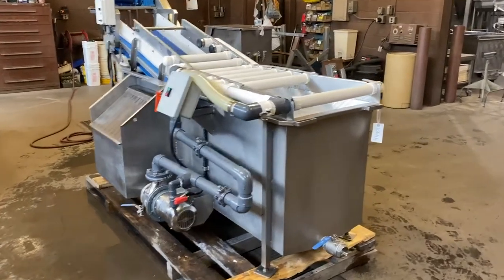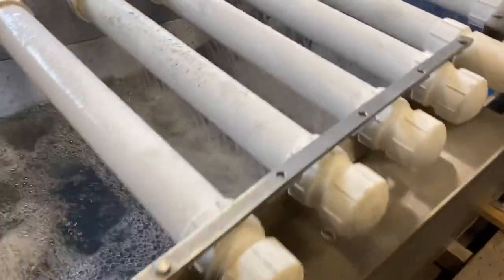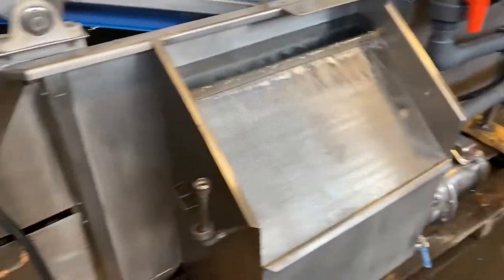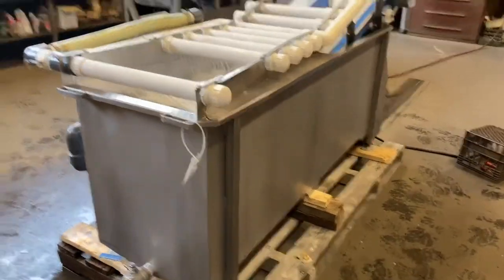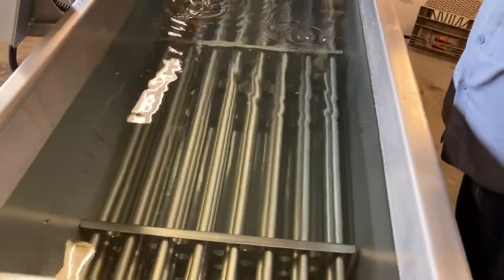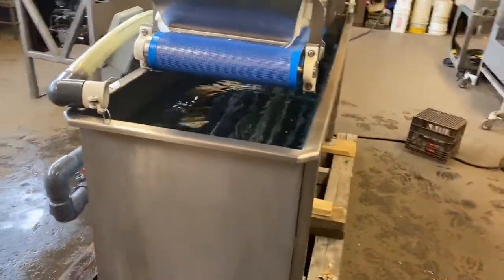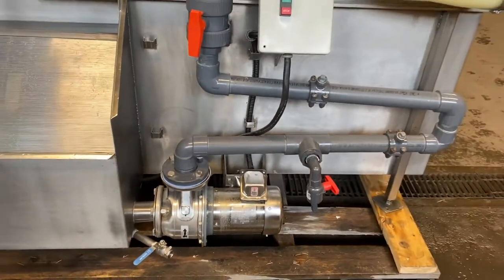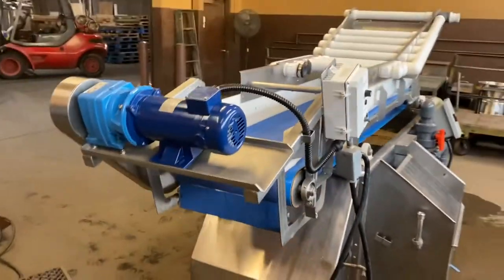TS Designs Jr. Wash and Chill cooler-washer Y4401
TURBULENT IMMERSION WASHER-COOLER, chill flume, dip tank, with ELEVATING DISCHARGE CONVEYOR, all stainless steel...

T.S. DESIGNS JR. WASH & CHILL, manufacturer recommended for use on almost any pre-cut / fruit or fresh-cut vegetable product. Designed as a cost effective system and able to handle a wide array of of washing and chilling applications...

FEATURING:
~ 78 inch long by 24 inch wide by 28 inch deep turbulent wash tank.
~ Multi head spray system over the wash tank to assure submersion and uniform exposure to the cooling water and / or sanitizing or preservative solution..
~ 18 inch wide perforated food grade plastic mesh discharge conveyor with variable speed control for just the right wash.
~ Includes recirculation pump with stainless steel motor.
~ Side mounted .025 inch hydrosieve screen effectively filters wash water of leaves, stems, fines, and other debris resulting from the washing process.
~ 36 inch high inheed, 40 inch discharge height.
~ Conveyor tilts / lifts out for ease of sanitation.
~ Forty (40) pass 1 inch diameter by 6 foot long stainless steel chill lines – previously used for FREON but could be plumbed for chilled water or glycol.
~ All sanitary stainless steel construction.
~ 230 volt 3 phase electrical input.
~ Very late model, current state of the art cooler-washer system.

As of this writing, this turbulent cooler-washer is in stock at ALARD, in EXCELLENT condition and available for timely shipment.

ALARD item reference #: Y4401